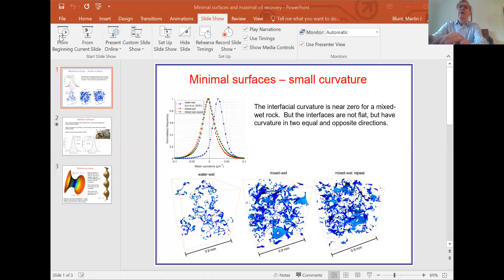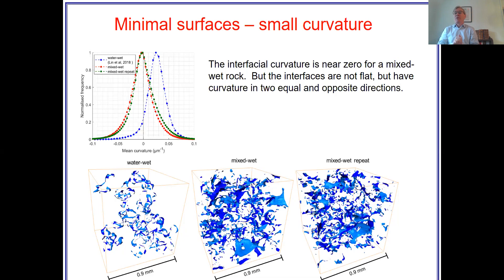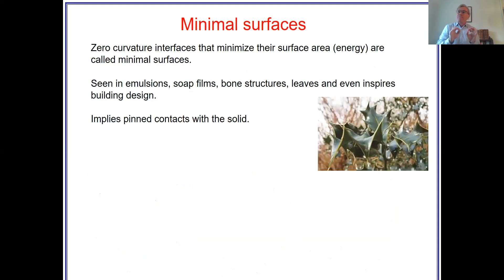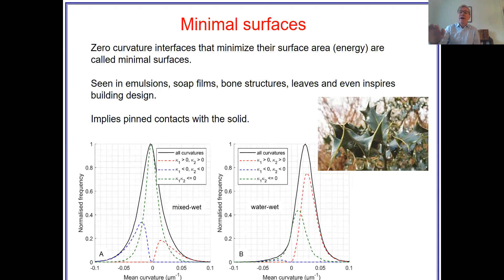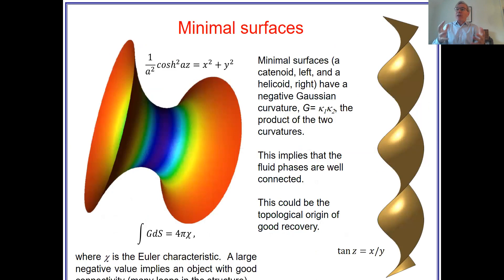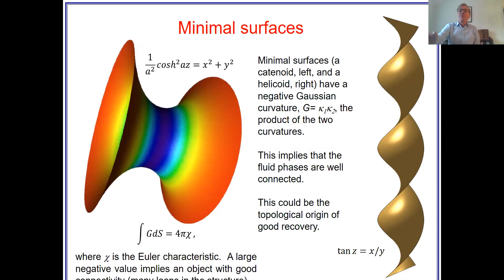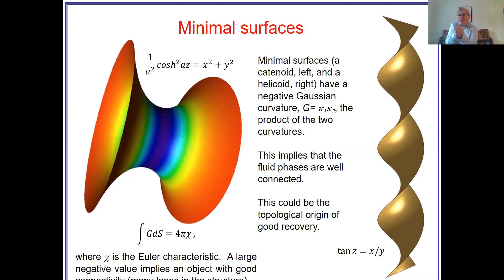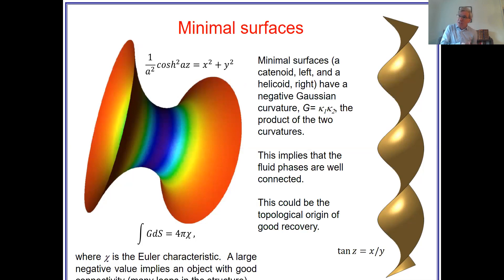Minimal surfaces and maximal oil recovery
A presentation of minimal surfaces and their implications for flow in porous media.  Thanks to Dr. Qingyang (Lewis) Lin for performing the experiments and analysis.